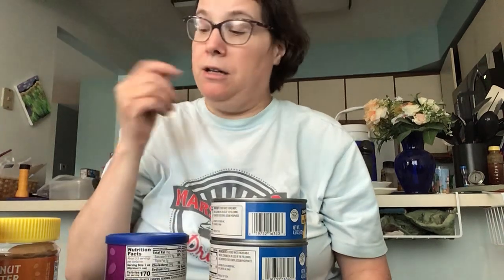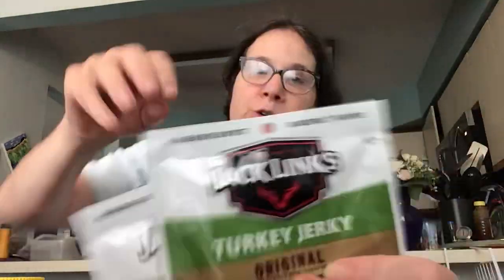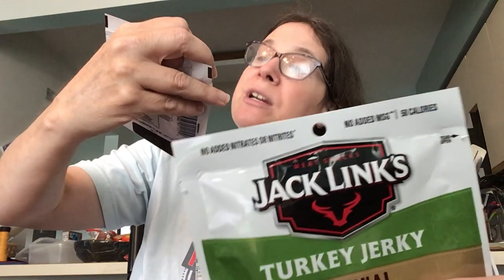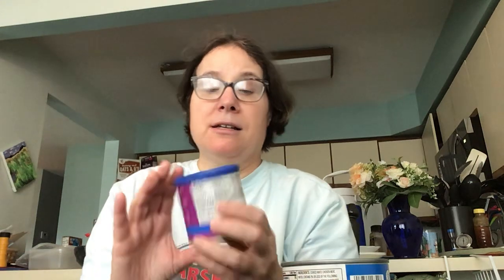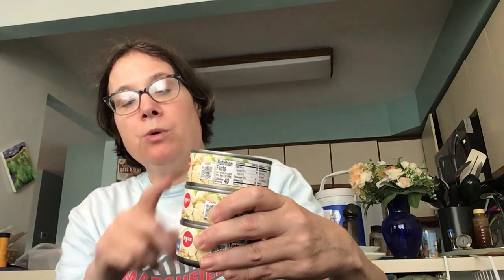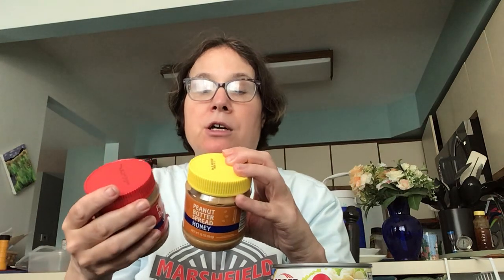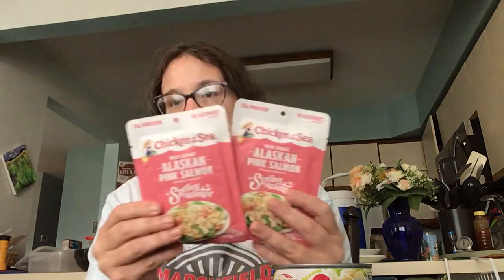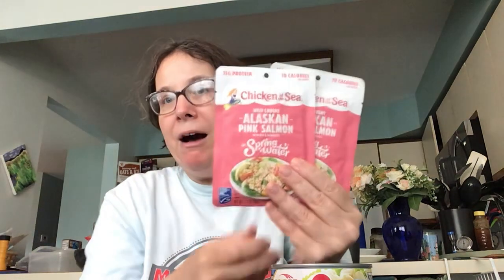Dollar tree prepare food Haul for under $ 20.00